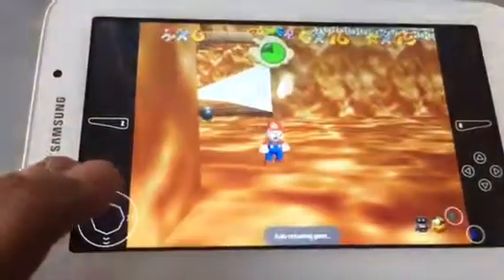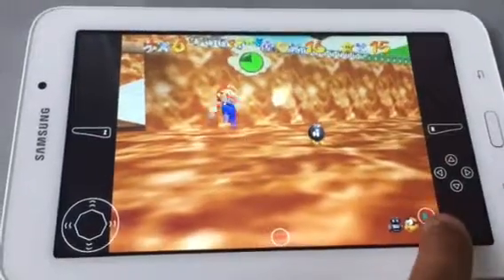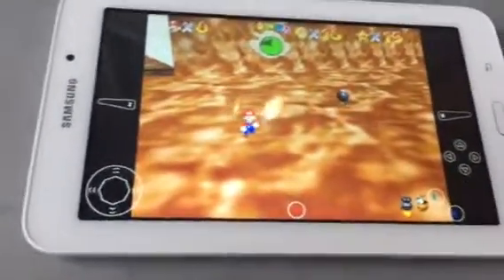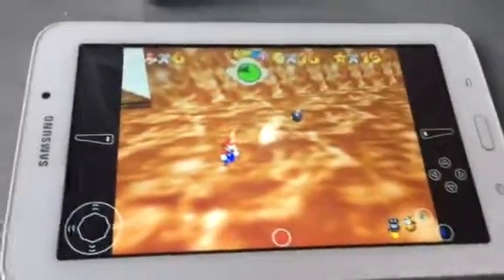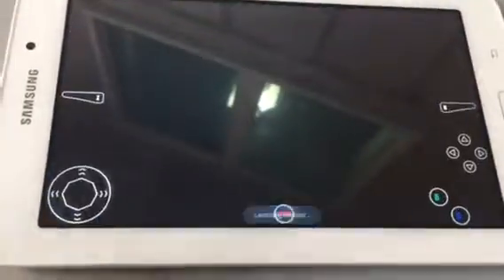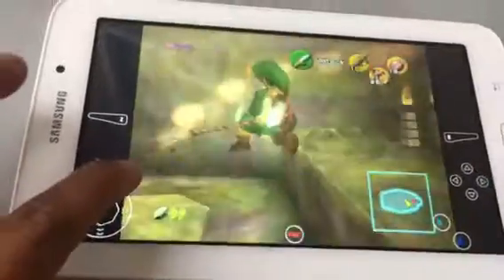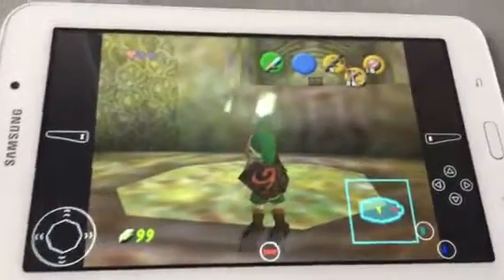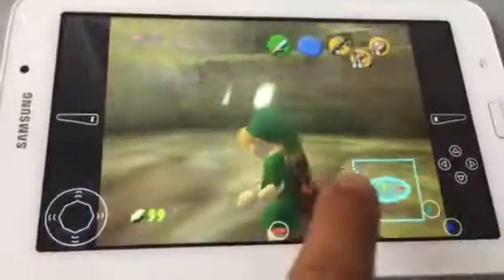Play roms on your Android with MegaN64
I currently have Mario kart 64, super Mario 64, and Zelda Oceana of time inch dolls right now soon to WinStar my other for your bitch like 007 goldeneye and many others.